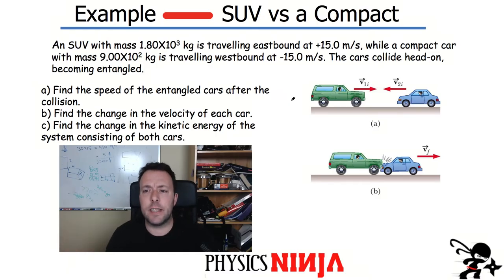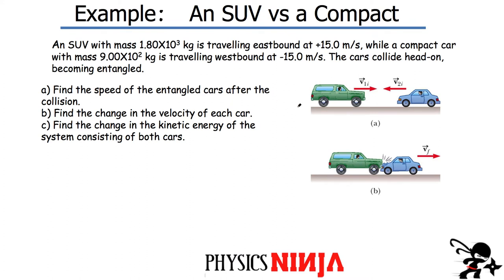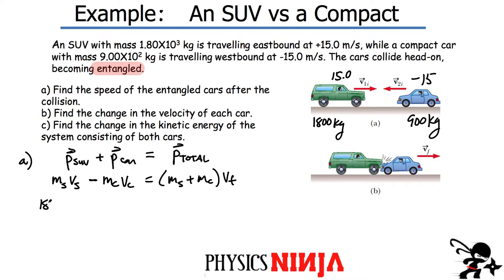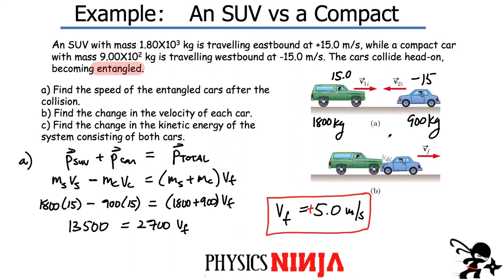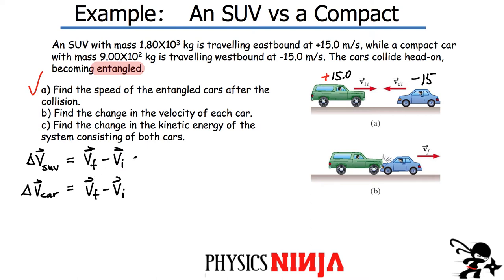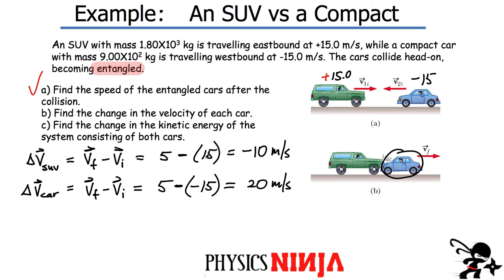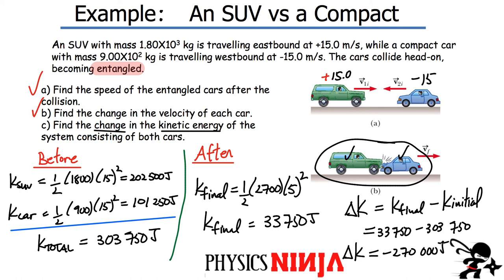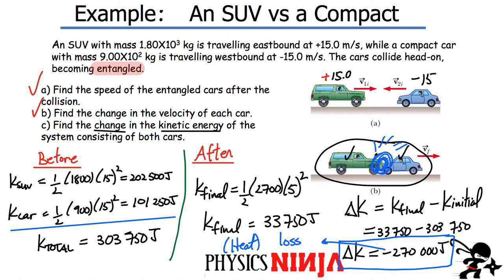Perfectly Inelastic Collision Problem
Physics Ninja looks at a perfectly inelastic collision problem between and SUV and a compact car.   Conservation of linear momentum is used to find the speed after the collision.   I also look at the change of kinetic energy cause by this inelastic collision.